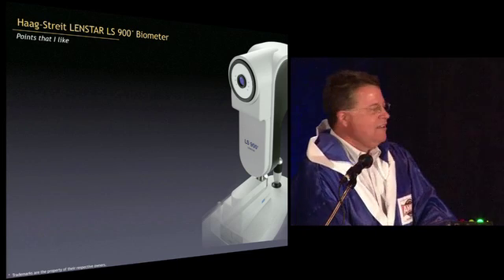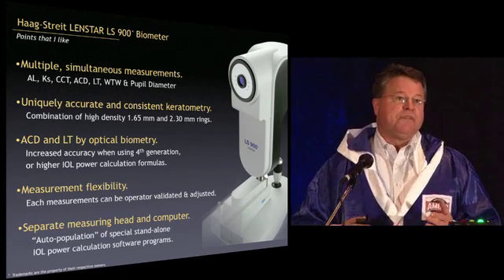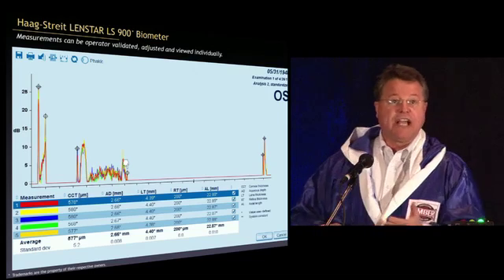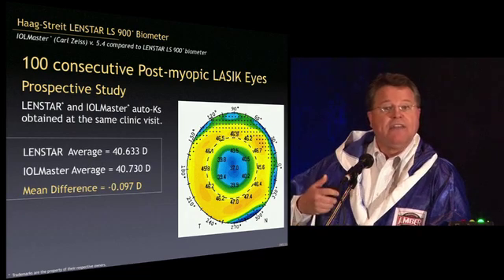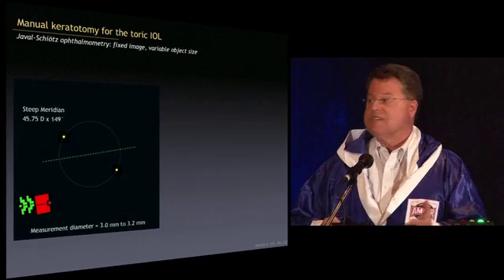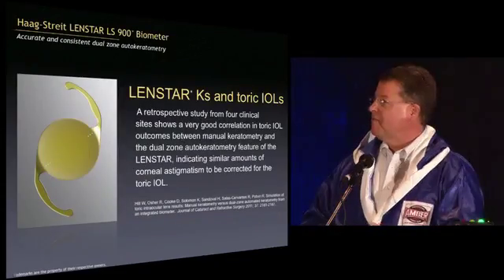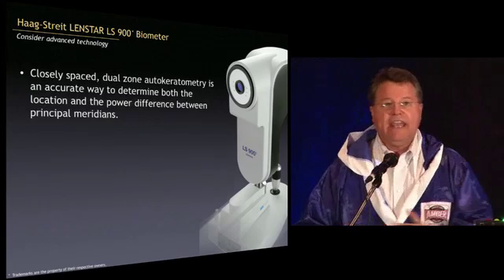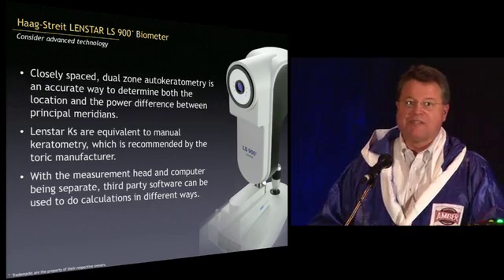Dr. Warren E. Hill Compares LENSTAR K's to IOLMaster and Manual Keratometry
Warren E. Hill, M.D., offers clinical experience of LENSTAR K's compared to IOLMaster and manual keratometry.